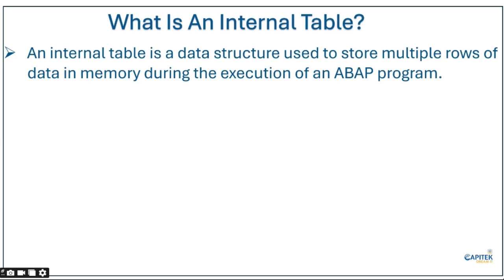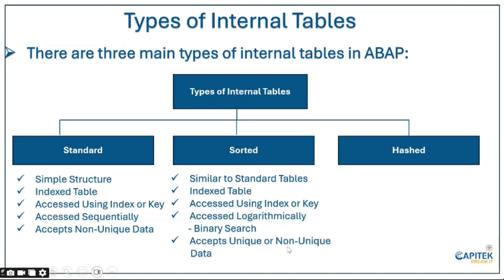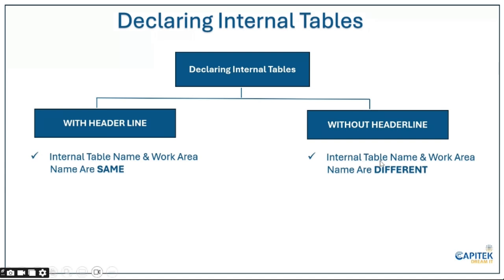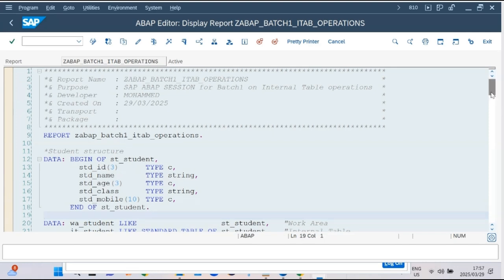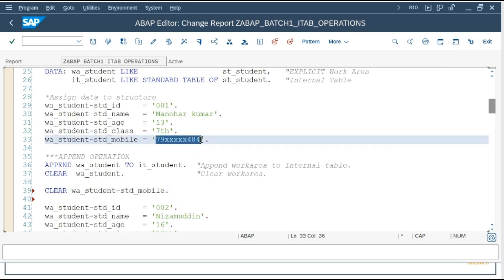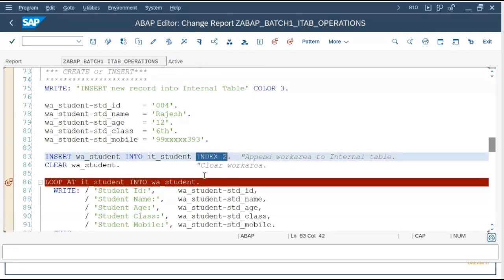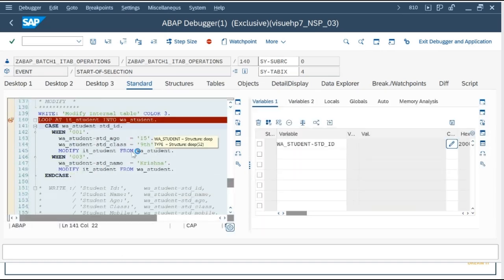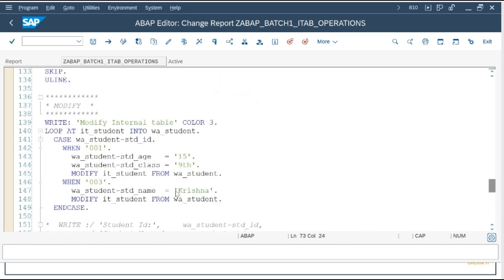SAP ABAP-2025 Batch_1 - Class_3 - INTERNAL TABLES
🔥 Class-3 is now live! Dive deeper into Internal Tables, including Types of Internal Tables, Work Area, Declaring Internal Tables, and Adding Data to Internal Tables.